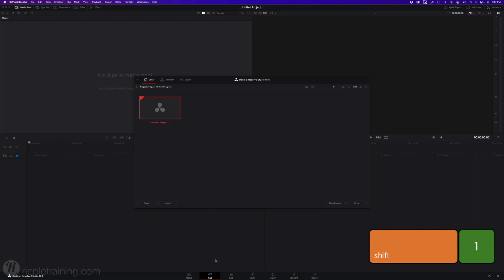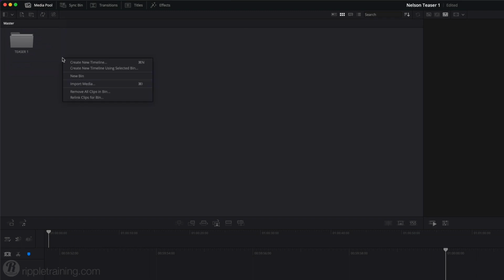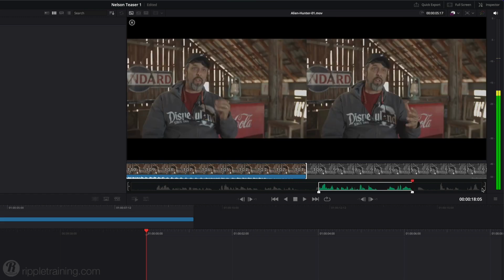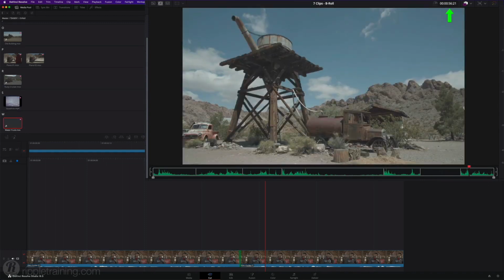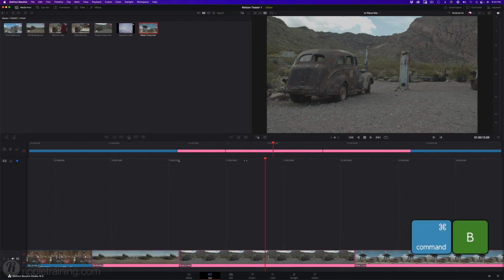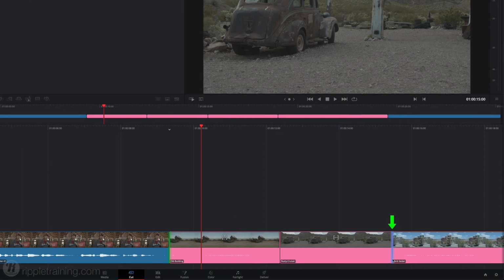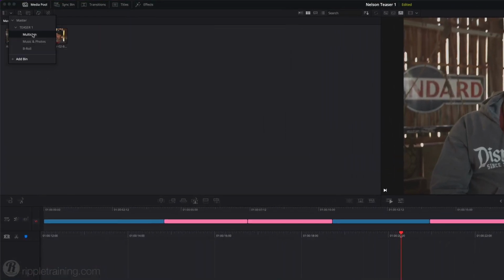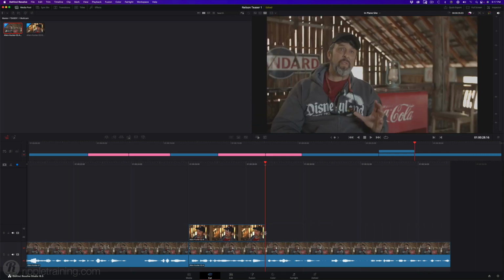L02 Editing in the Cut Page